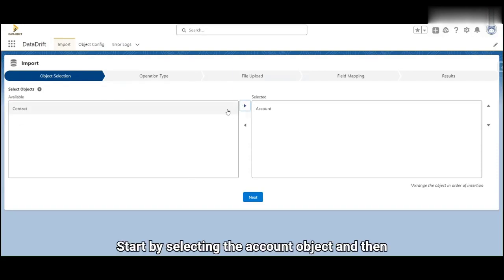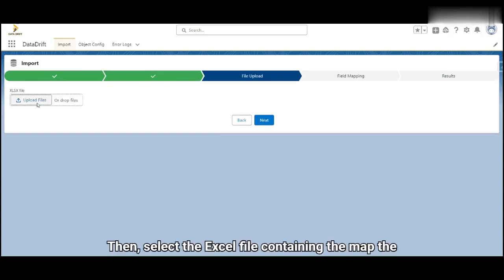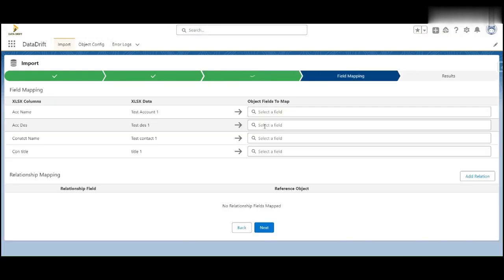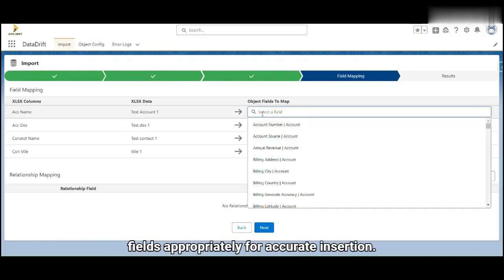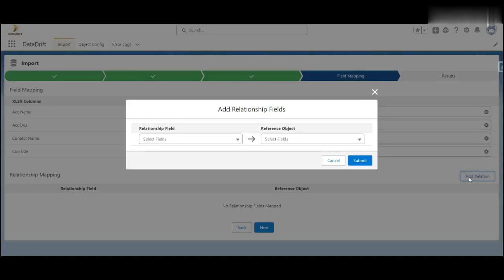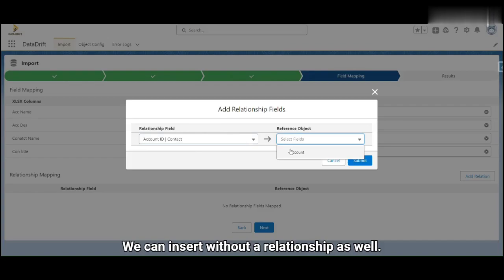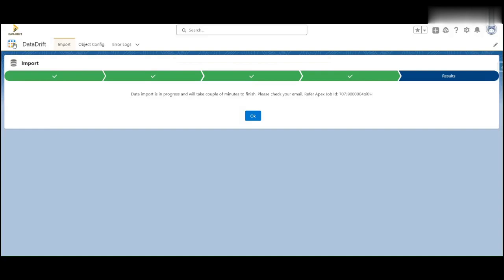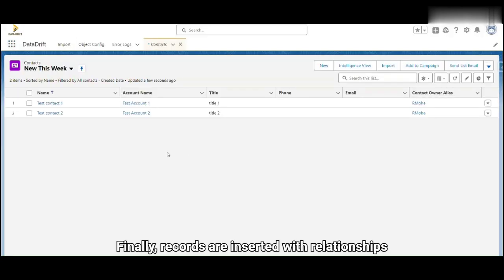Data Drift | Optimize Data Import with Data Drift | Salesforce Custom App | Use case 2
Learn Data drift: Insert data into Salesforce effortlessly with 2 objects, batch process, and seamless relationship mapping.